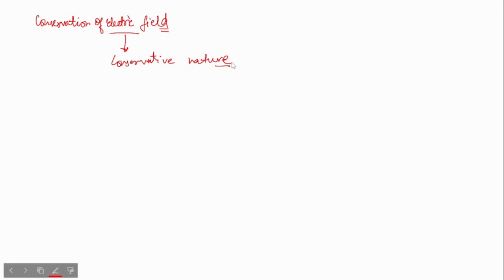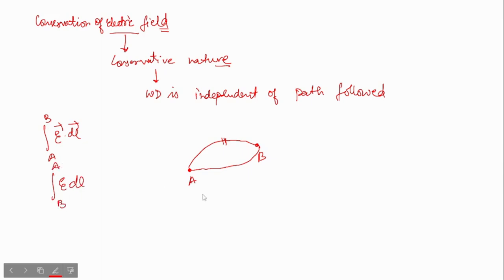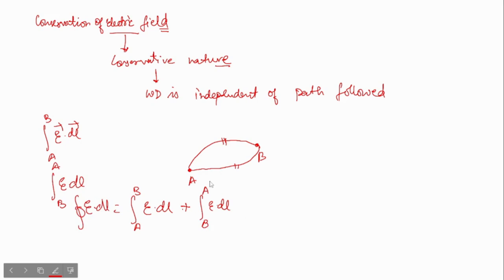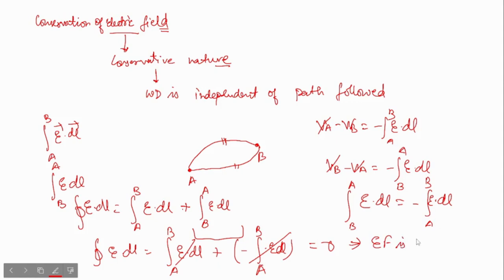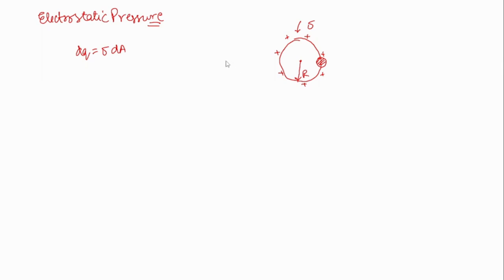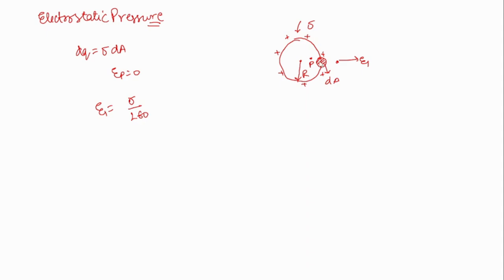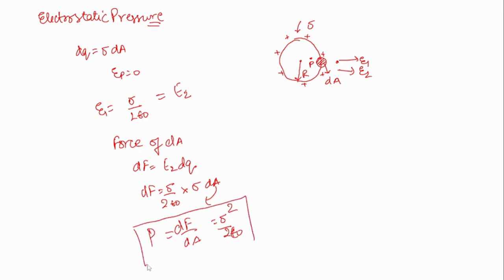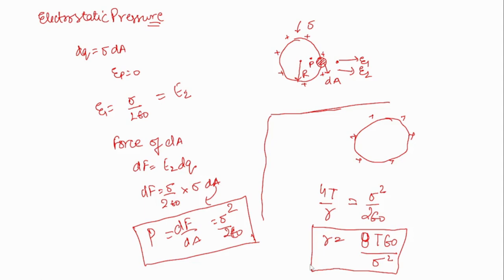Conservation of Electric Field, Electric Pressure & Equilibrium of a Charged Soap Bubble | JEE, CBSE